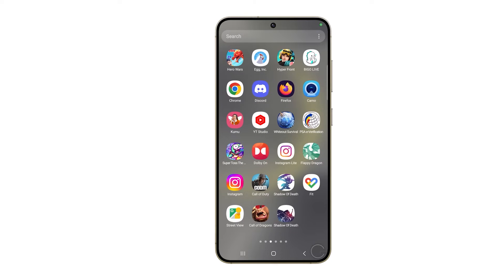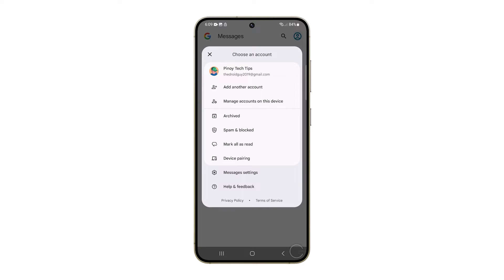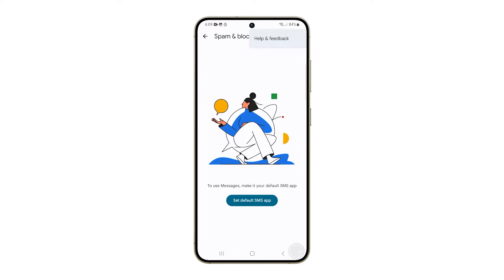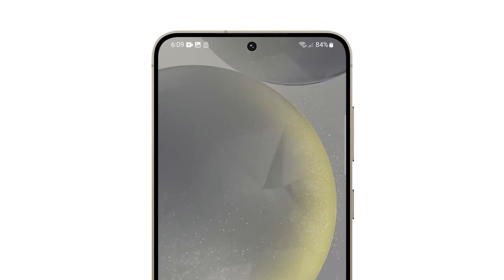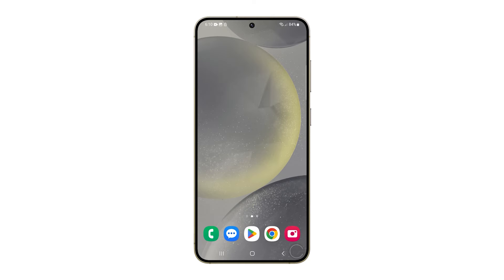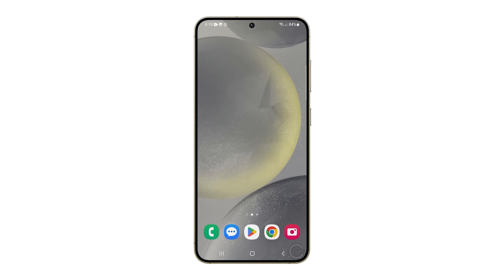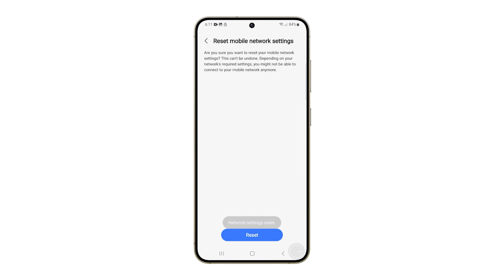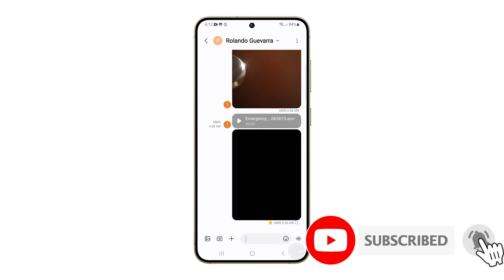How To Fix A Galaxy S24 That Can’t Receive Text Messages / SMS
In this video, if your Galaxy s24 is having trouble receiving SMS or text messages, it might be due to carrier issues, poor signal strength, or incorrect settings like an inaccurate message center number. The first step is to check your phone's signal reception by looking at the top right corner of your screen; if it's low, try moving to a better reception area. If the problem persists, restart your device for a fresh start, and if that doesn't work, reset your mobile network settings through the settings app. If issues persist after these steps, it's recommended to contact your carrier for further support.